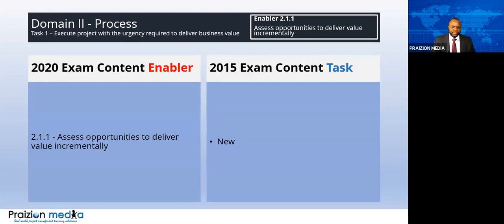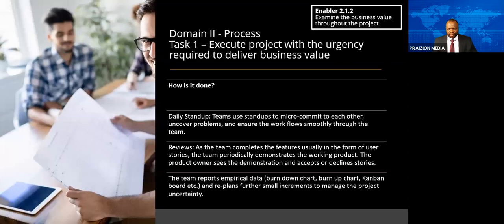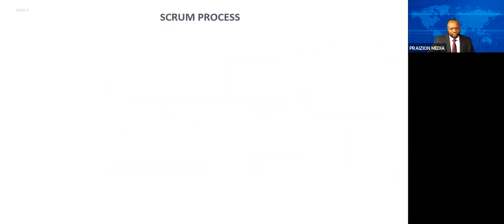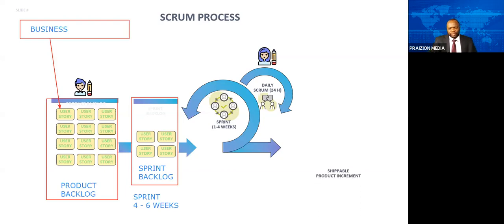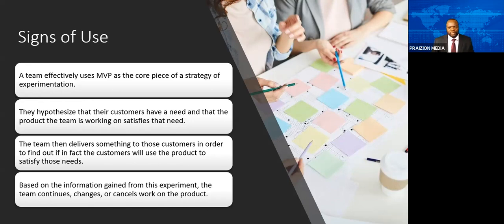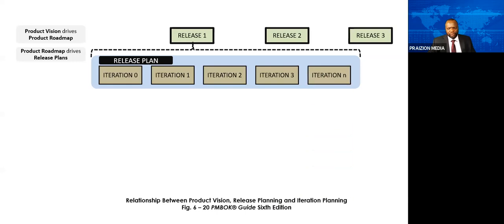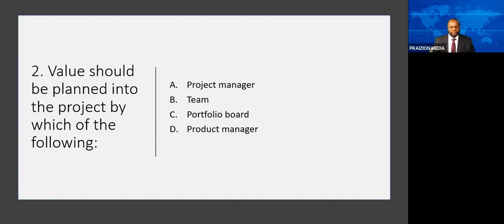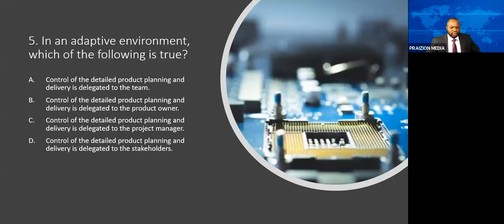PMP Exam PROCESS Domain: Task 1 Executing with Agile & MVP for VALUE (Explained)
📘 Description:
Do you know how to execute a project with the urgency required to deliver business value?

Welcome to Domain 2, Task 1 of the PMP Exam (People, Process, Business Environment). In this masterclass-style session, we unpack one of the most critical and Agile-heavy topics on the new PMP exam: delivering value incrementally, intelligently, and urgently.

✅ What does it mean to assess opportunities to deliver value incrementally?
✅ What role does MVP (Minimum Viable Product) play in business value?
✅ How do Scrum, Kanban, burn-down charts, and feedback loops help us stay on track?
✅ What’s the difference between incremental, iterative, predictive, and agile?

We break it all down — with visuals, real-world examples, PMI references, and the latest thinking from the Agile Practice Guide and PMBOK 7.

🚀 If you’re preparing for the PMP Exam, or leading hybrid/agile projects, this deep dive will boost your clarity, confidence, and execution mindset.

Master Agile MVP and deliver value faster with this game-changing guide to PMP exam success! 🚀 In this video, we break down the core principles of Agile and Hybrid methodologies, helping you tackle PMP challenges with confidence and clarity. Discover how to assess opportunities, execute projects with urgency, and leverage the power of Minimum Viable Product (MVP) to achieve business value and maximize impact.

Are you struggling with Agile concepts or bridging the gap between traditional and adaptive project management? You're not alone. Many PMP aspirants face knowledge gaps when it comes to navigating Agile and Hybrid questions. But here's the good news: with the right mindset for success and a strategic approach, you can conquer these challenges and transform your project management career.

Learn from real-world scenarios, practical advice, and insider tips that take the guesswork out of PMP exam preparation. Hear stories like Tiffanie, the PMP Boss Lady, who mastered the art of Agile MVP and went on to ace her exam and thrive in her career. Whether it's understanding burndown charts, user stories, or the power of iterative and incremental delivery, this video is packed with actionable insights to deepen your understanding and boost your confidence.

Your transformative journey starts here. Watch now, and take the next step toward PMP success! Ready to dive deeper? Sign up for our webinars and live training sessions for more expert guidance tailored to your needs. Let Praizion be your trusted partner on the path to PMP certification and project management excellence. 🌟

CHAPTERS:
00:00 - Welcome to Domain 2
00:15 - Assessing Business Opportunities
02:14 - Examining Business Value in Projects
13:28 - Kanban Board Overview
18:15 - Introduction to Agile Methodology
25:03 - Role of the Product Owner
26:20 - Managing the Product Backlog
30:54 - Understanding the Sprint Backlog
34:24 - Daily Scrum Practices
37:04 - Conducting Sprint Reviews
37:42 - Iterative and Incremental Development Explained
43:25 - Understanding Minimum Viable Product (MVP)
56:45 - Key Takeaways and Conclusion
1:00:57 - Product Vision and Roadmap Alignment
1:07:30 - Navigating the New World of Agile
1:08:30 - Delivering Value in Agile Projects
1:14:00 - Planning for Value Creation
1:16:14 - Assessing Business Value in Project Stages
1:18:00 - Project Manager Responsibilities
1:23:48 - Truths in Adaptive Project Environments
1:30:00 - Insights from the PMBOK Guide
1:33:40 - End of Study Session
👉BUSINESS MOCK TEST